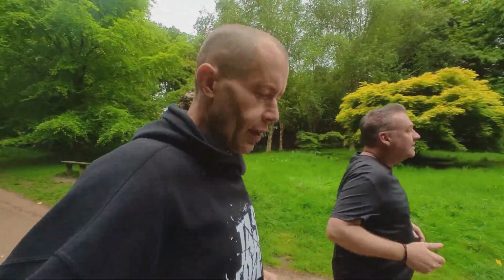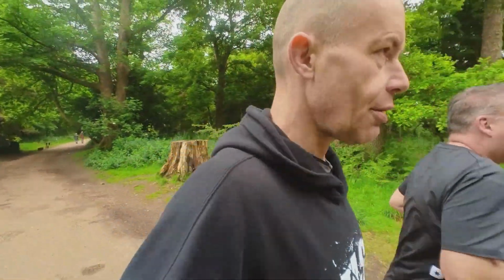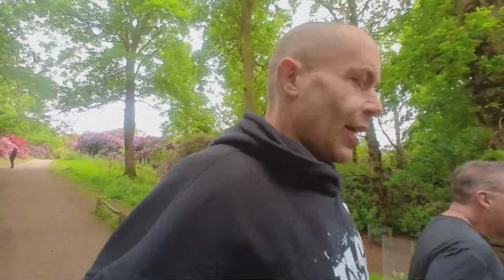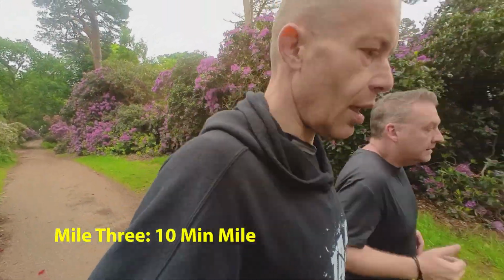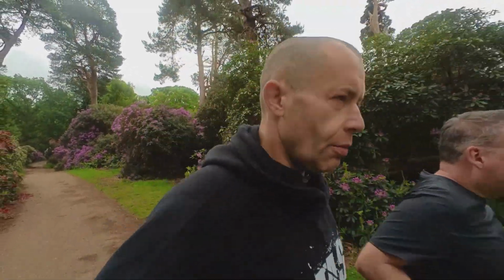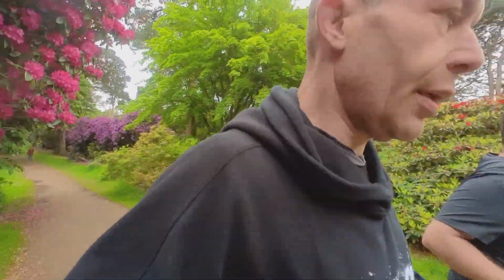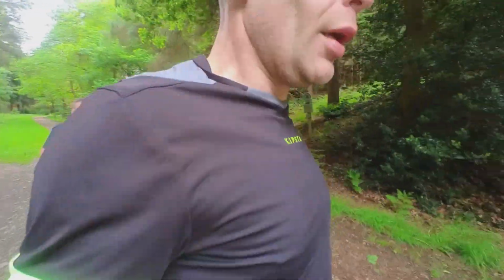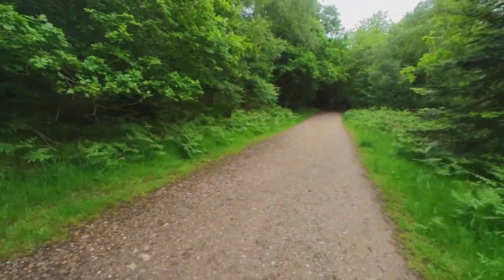Target Twenty Seven Minutes Parkrun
After being ruined and wrecked by his first Marathon, it's time to focus on a new task. Paul's next target for Sheringham Parkrun is a 27min or under finish. Jake has devised a running plan for Paul to follow to get him out of his comfort zone. This is his first session attempt.
We are currently collecting for Cromer Cares. A charity that was set up in the pandemic, which helped and continues to help local Cromer people set up by Tim Adams. If you can spare the price of a coffee at this time of year it could make a real boost to someone who is struggling. Thank you as always.
Pop to Spotify to listen to Jakes 'New Day' Album - the peaceful warrior:

BOOM!! Jakes brand new album on Spotify, Amazon music, and you tube.